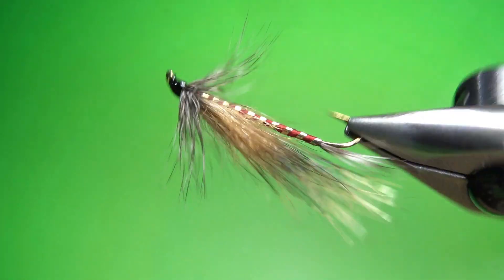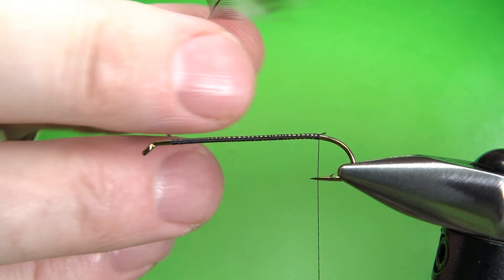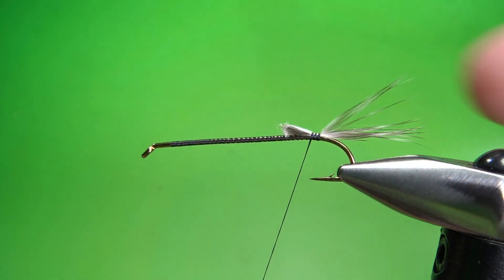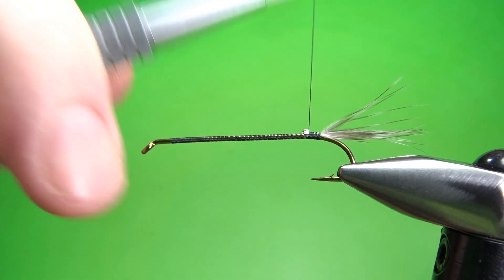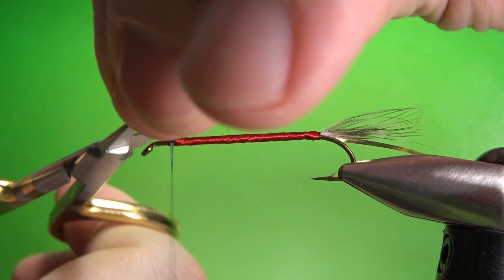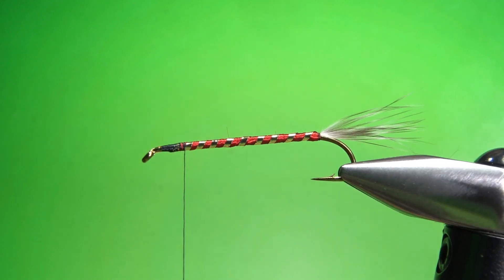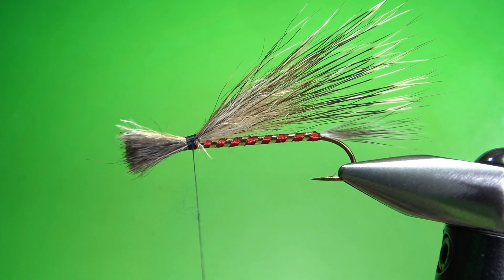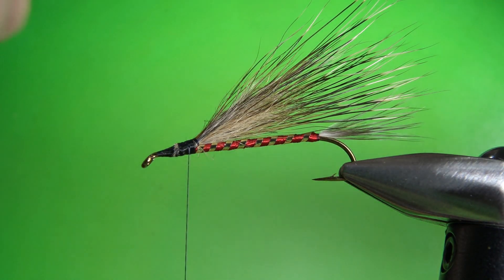The Llama Streamer - Fly Tying Mike Valla's Founding Fly Patterns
Created in the 1940s by Miles Tourtellot, a Menomonee Indian from Wisconsin. The fly was popularized by Eric Leiser in his 1973 article from Fly Fisherman Magazine called "Tying the Llama and Why."

Hook: 3x-6x long streamer
Thread: Black
Tail: Grizzly hen fibers
Rib: Flat Mylar tinsel (gold or silver)
Body: Red floss (or black, white, yellow)
Wing: Woodchuck, guard hairs and underfur
Hackle: Grizzly hen

*** Some of the popular books used here: ***